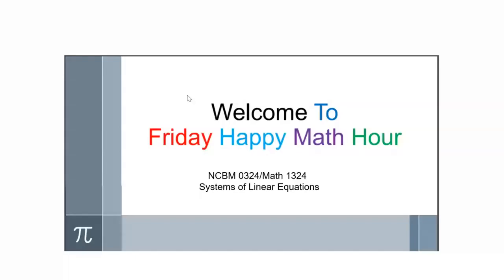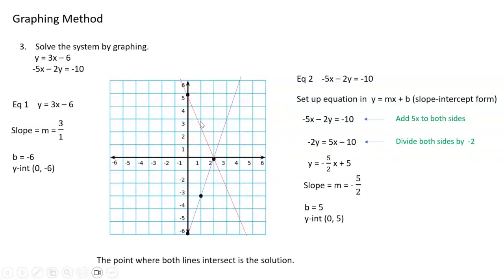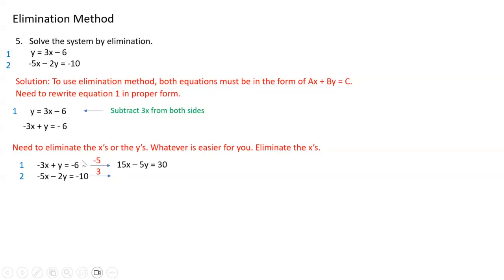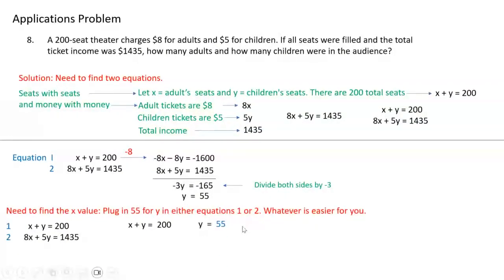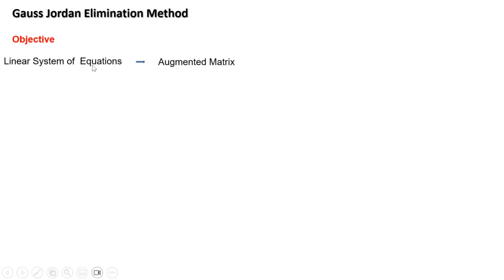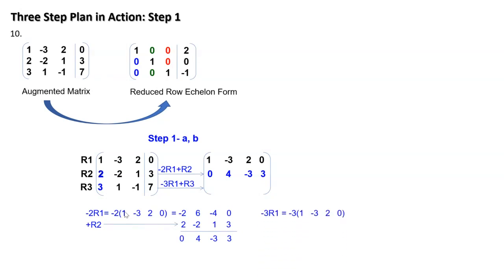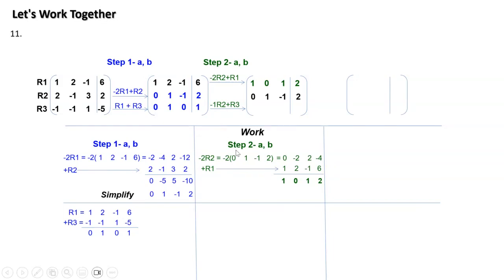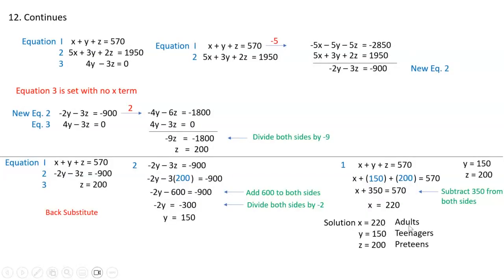Fall 2023 Happy Math Hour Math 1324 – Systems of Equations